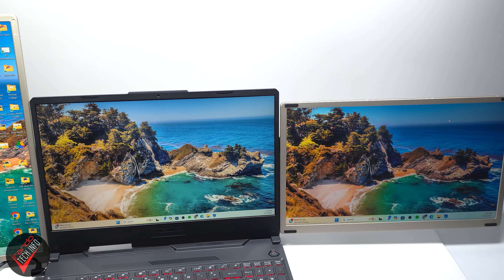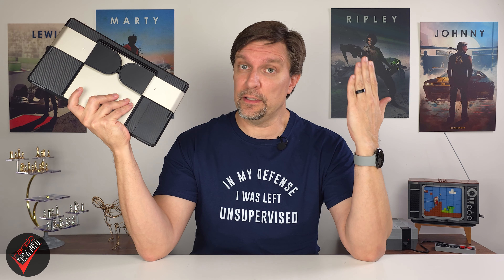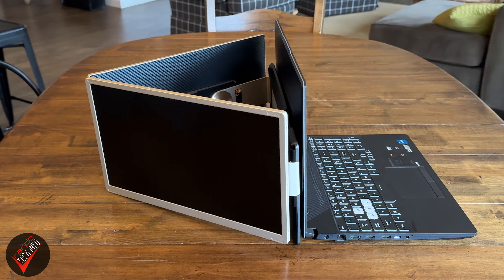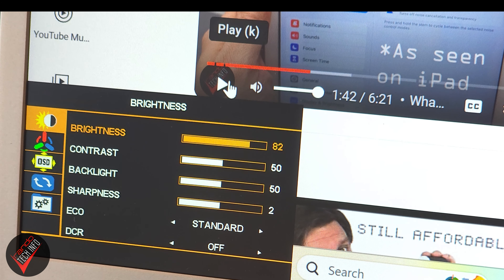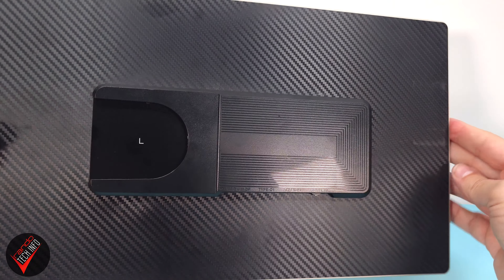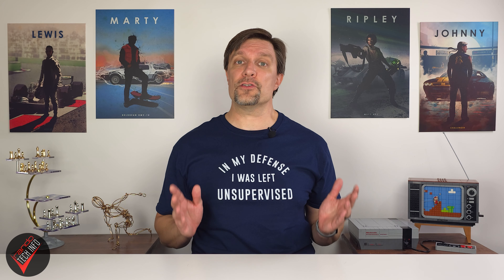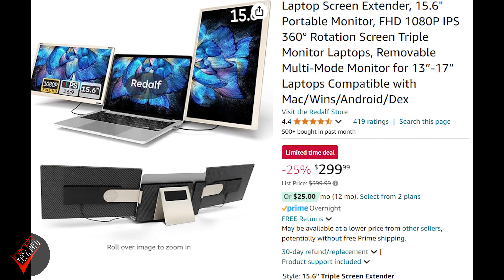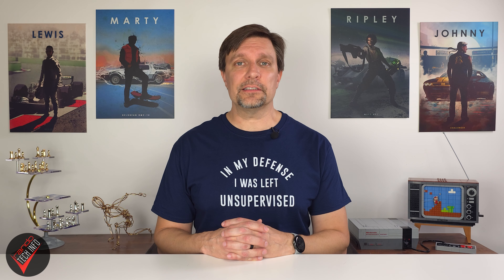Redalf Triple Screen Laptop Extender Review | Versatility Matters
Need to take your multi-screen laptop monitor set up on the go? This might just be the answer you are looking for.

All pros and cons are just a click away.

Amazon product link if you want to pick this product up and help the channel at the same time.  (We don't get anything if you use the link. We are just nice like that.)

This video was produced using a product sample sent to us for review.  No compensation was provided in exchange for this review and there was no editorial input or pre-publication previews given to any party. All opinions expressed in this video are mine and mine alone.

Music soundtrack: (We never use AI generated music in our videos. We use real music performed by real artists.)

All origial content for this video was shot on the Samsung Galaxy S24 Ultra and the Apple iPhone 15 Pro Max.

Video clips are from the following series and movies:
Royal Pains
Seinfeld
Clue the Movie
Just Friends
Moonlighting
The Dark Knight
Caddyshack
The Avengers

Clip on Triple Screen Extender footage is shown via HotYeah